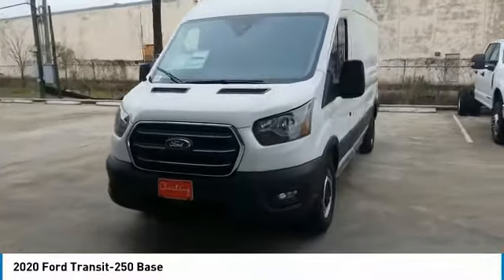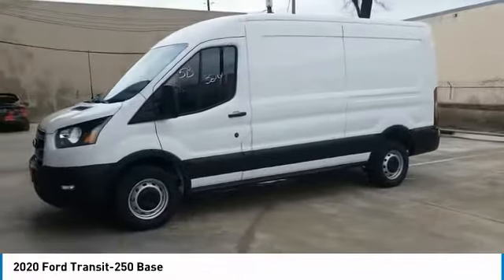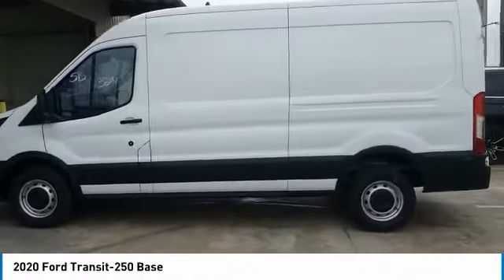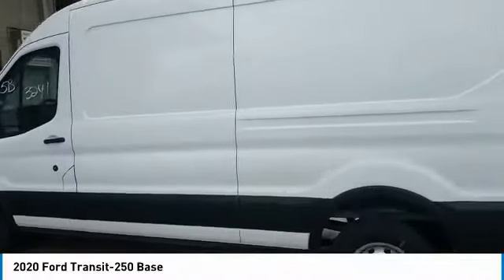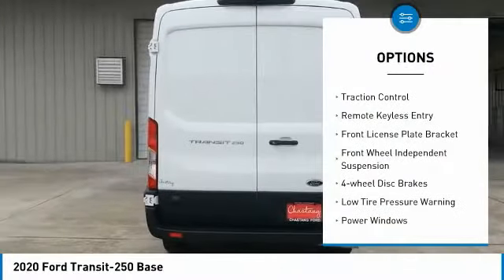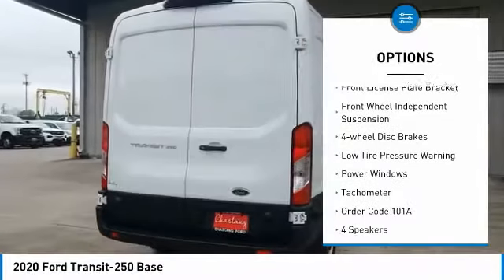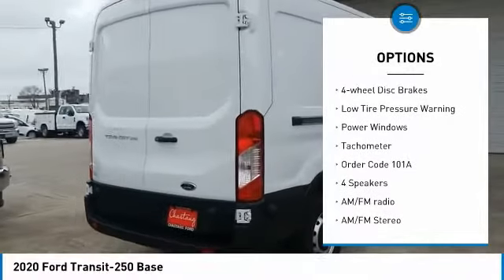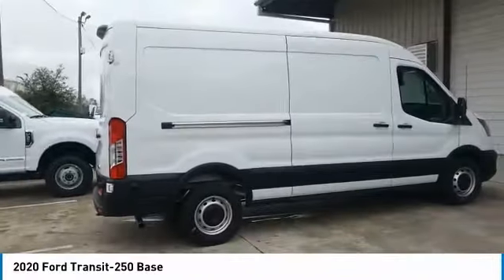2020 Ford Transit-250 LKA34181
2020 Ford Transit-250 Base

Chastang Ford
6200 N Loop E Fwy

Ford Credit Financing.brbrOxford White 2020 Ford Transit-250 RWD 10-Speed Automatic with Overdrive V6brbrRecent Arrival!brbrChastang Ford is the only dedicated Ford truck dealership in Houston, Texas. We specialize in handling the needs of commercial truck and fleet truck customers, their employees, friends and family. We serve the Houston, Pasadena, Kingwood, Spring Tomball , Cypress, Sugar Land, and Katy areas. Price includes: $1000 - Retail Customer Cash. Exp. 03/31/2020